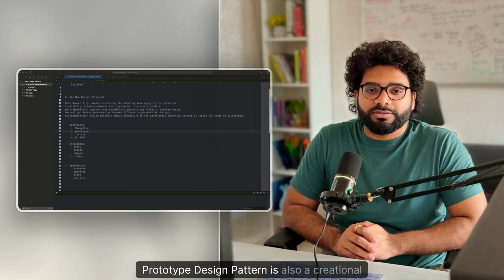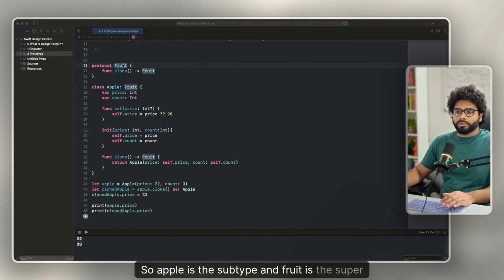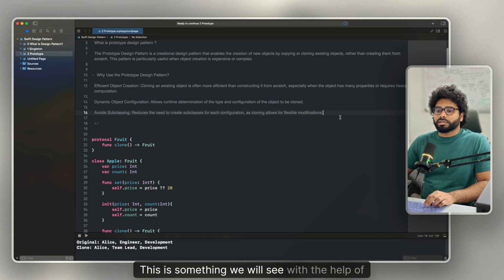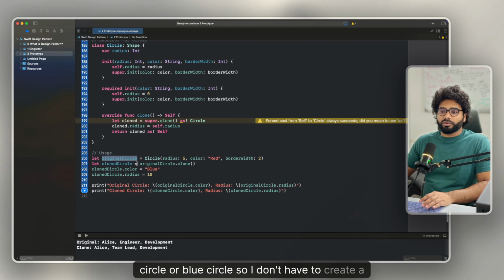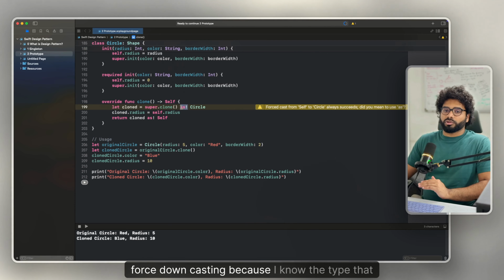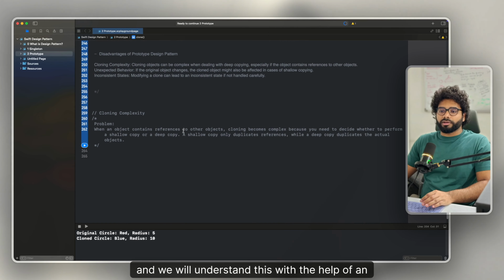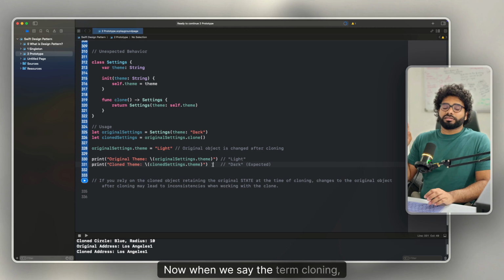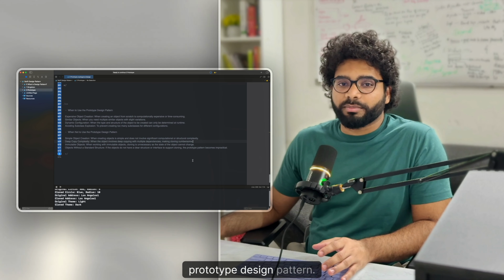Prototype Design Pattern | Watch at 1.25x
Prototype Design Pattern in Swift | Creational Design Patterns Explained

In this video, we explore the Prototype Design Pattern, one of the most powerful Creational Design Patterns used in software development.

The Prototype pattern allows you to create new objects by cloning existing ones instead of creating them from scratch. This can significantly improve performance when object creation is expensive or complex.

Inside this video, you’ll learn:

• What the Prototype Design Pattern is
• The real problem this pattern solves
• When to use Prototype in real-world applications
• How object cloning works
• Step-by-step Swift implementation
• Advantages and limitations of the Prototype pattern